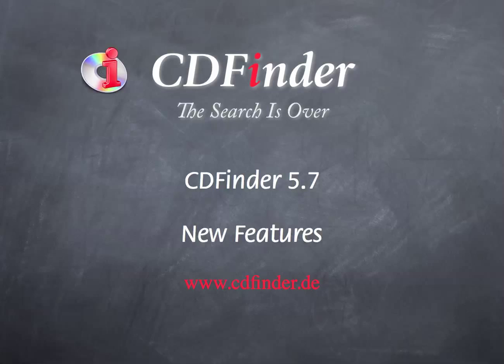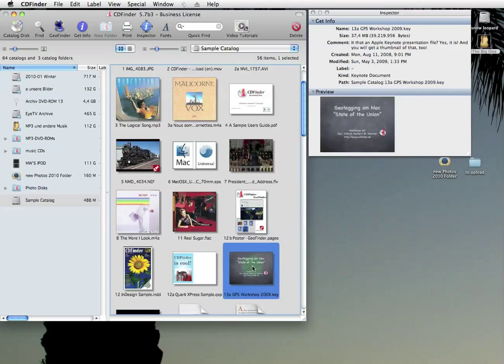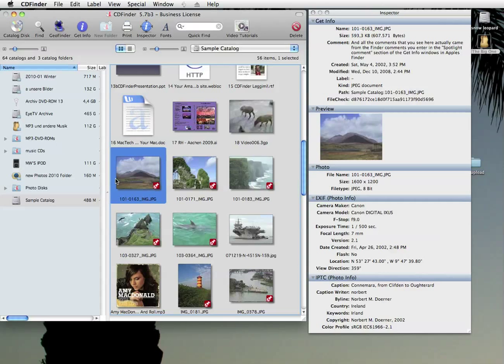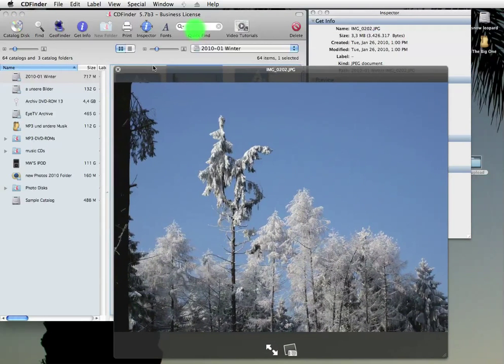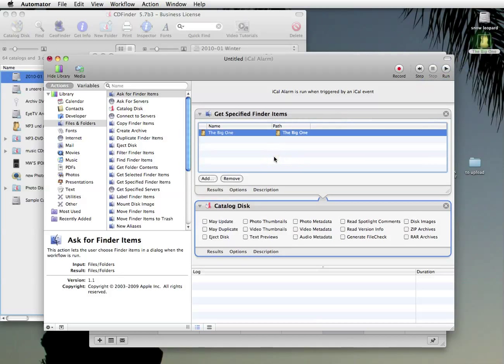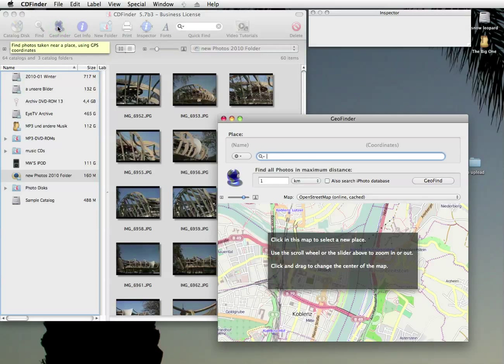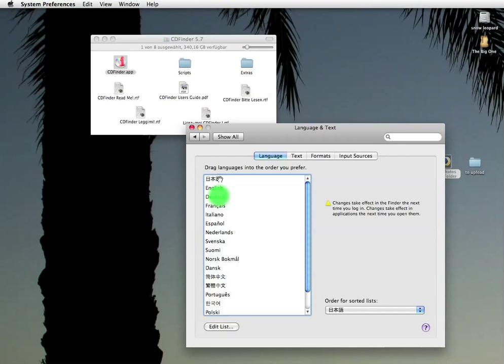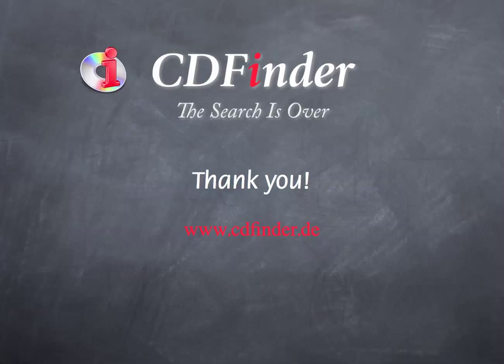CDFinder 5.7 Introduction - New Features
CDFinder is now called NeoFinder, and with a new Adobe XMP Editor, NeoFinder now really rocks!

Welcome to the New Features of CDFinder 5.7

Hi, my name is Norbert M. Doerner, and I am the developer of CDFinder.

I am very proud to present you the brand new CDFinder 5.7, the best disk cataloger ever!

The new features in groups:

Audio
CDFinder has always supported MP3, AAC (those iTunes files), AIFF, and Windows WAVE files.
Due to popular demand, we have added two more formats: FLAC (the free audio lossless codec), and ALAC (Apples own lossless codec). Of course, CDFinder catalogs all important metadata, the duration, tags, artist, and even cover art and lyrics. Cool!

Documents
A nice thumbnail is worth more than a thousand words, so CDFinder now has thumbnails for even more document formats. Apple Pages and Keynote, Microsoft PowerPoint, Adobe InDesign, and even Quark XPress. Isn't that nice?

How about text files? Wouldn't it be cool if CDFinder could peek into those as well and give you a small preview, so you have an idea what is in the file? Yes, that would be cool and CDFinder can now do that!

Supported formats include .doc and .docx from Microsoft Office, TXT, RTF, NFO and textClipping files. CDFinder will read the first 256 characters, display them in the Inspector, and of course search them.

Turn that on in the Cataloging Preferences here!

Photos
One important new feature you hopefully won't even see is the new metadata cataloger in CDFinder, it is much more stable now.

And you can finally export photos directly from CDFinder! Select a couple of them, open the context menu, and "Export Photos to...". Then tell CDFinder where to place them, what format and size you want, and if you need metadata. That's all! Hit Export, and CDFinder will just write them, all ready be to uploaded to web services, or sent by email, or whatever.

QuickLook is back! Apple has gone through great length to make it impossible for Carbon apps to open the QuickLook window in Snow Leopard. But hey, a challenge is a challenge, and so again in CDFinder 5.7, all you have to do is select some files that are currently online, it the Space bar, and voila, QuickLook is back!

Cataloging
We have improved cataloging a lot. Not only does CDFinder 5.7 gather more and better metadata, as you saw, but updating very large catalogs is now a LOT faster than before. And we are talking million files here, for the huge server disks that CDFinder makes searchable.

For those, we keep getting requests for some form of automatic and time controlled updating of catalogs. Well, we didn't want to add a complex calendar user interface to CDFinder, so we figured that iCal is a decent calendar, and iCal is able to schedule Automator Actions. So, CDFinder 5.7 now has an Automator Action to catalog or update any disk. And with iCal, you can schedule that in any way you want. Splendid. There will be a special video tutorial about that soon.

We have also improved cataloging of folders. You knew that CDFinder can also catalog just folders, right? Anyway, if you catalog a folder, CDFinder will now display the data size of all items in that folder properly, and it will also grab any custom icon of that folder for the CDFinder catalog icon. Nice.

Geotagging
The cool GeoFinder is the tool to search for photos taken at specific locations, and we figured its beautiful map would be the perfect choice to add fresh geotags to your photos as well. So, here it goes: Hit a place in GeoFinder, select a couple of photos in your catalog, and open the context menu. There it is: "Set GPS Location from GeoFinder". It is that simple.

CDFinder will not only update its catalog with the new coordinates, but write it into your photo files as well! (RAW included!) And uh, if you use Google Earth, yeah, CDFinder can read the current position from that as well.

And who discovers another nice enhancement in GeoFinder?

And there is one more thing!
Domo Arigato! CDFinder is now translated into Japanese as well! Not that I would understand a single word, sorry, but it sure looks nice, and is very helpful for our Japanese CDFinder users, of course.

Uh, I lied, there are many more things in CDFinder 5.7, little details and improvements. Please check them out in the CDFinder Blog, and just try them yourself!

OK, here is another one: Select a photo, and open the Copy context menu. Look at that! You can now copy the preview, the thumbnail. Excellent. Could we use that as the icon of a catalog? Yep, we can! Open the Get Info window, hit "Paste Icon", done. Now is that cool, or what?

CDFinder - The Search is Over!